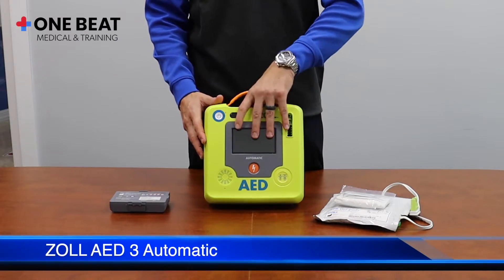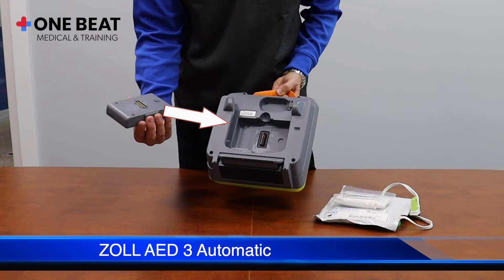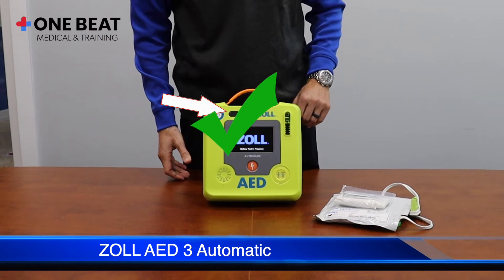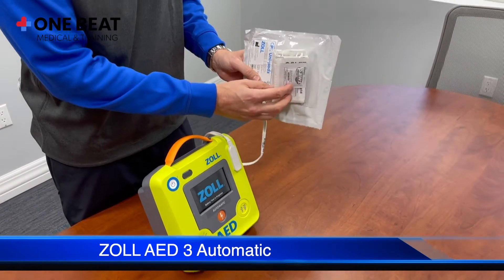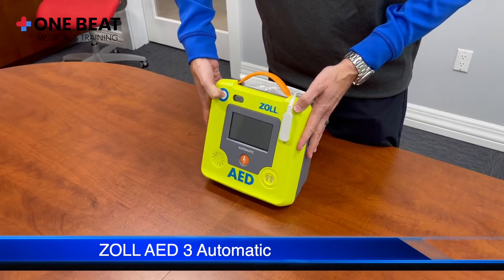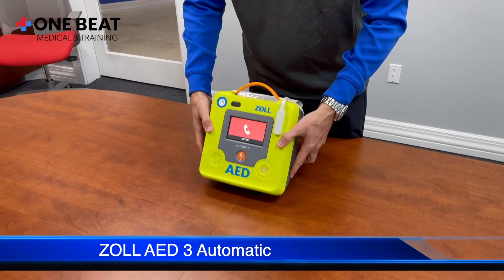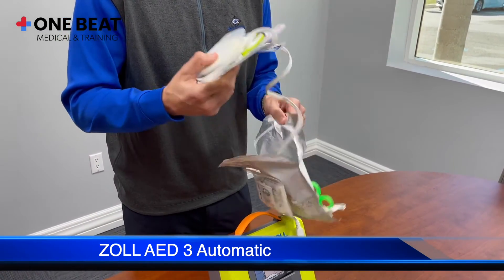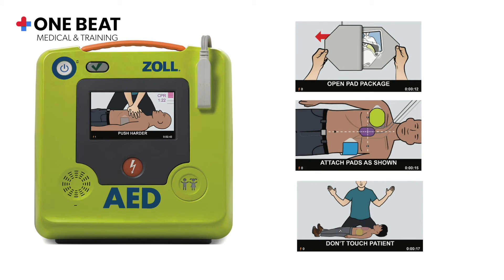Zoll AED3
The ZOLL AED 3® defibrillator will guide you through the process of performing high-quality CPR and will, if needed, deliver a potentially lifesaving shock to the heart. With a ZOLL AED 3 and quick action, tragedy could be averted. ZOLL’s proprietary Real CPR Help® technology helps guide rescuers in performing high-quality CPR, in accordance with the most recent guidelines for depth and rate of compression